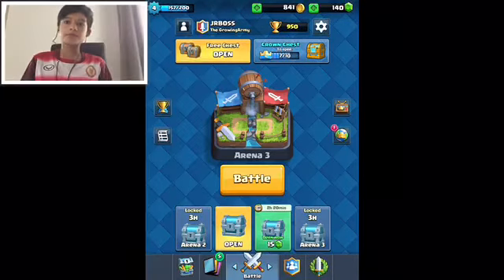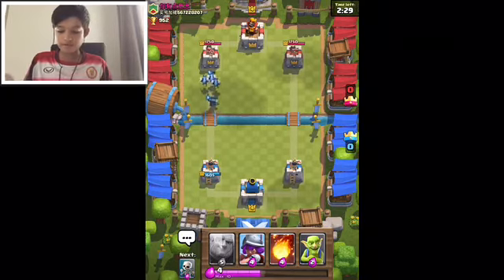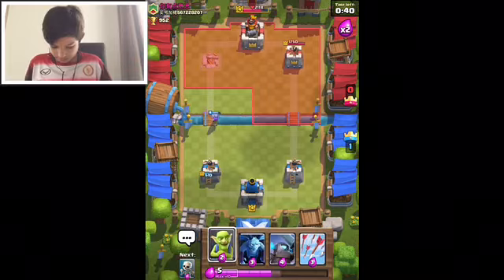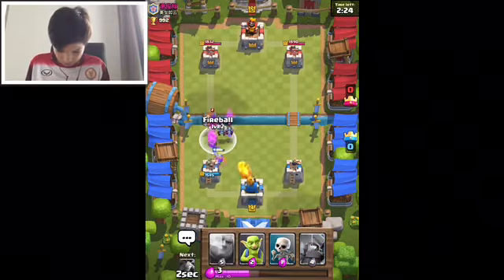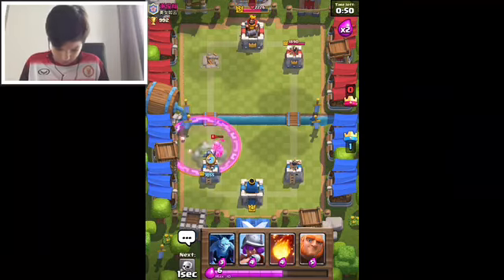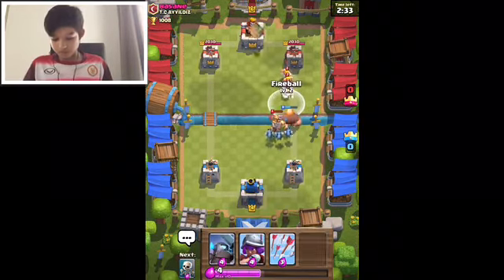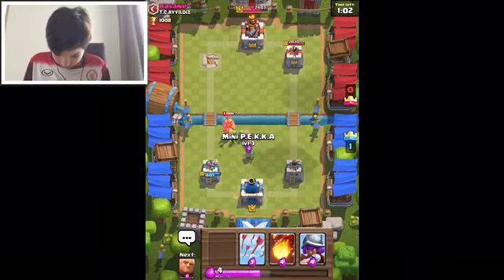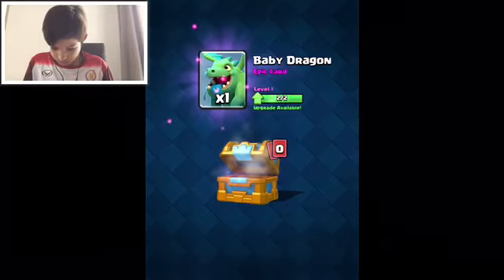Clash Royale Road To Glory To Arena 10 | Ep 5, Face Cam!